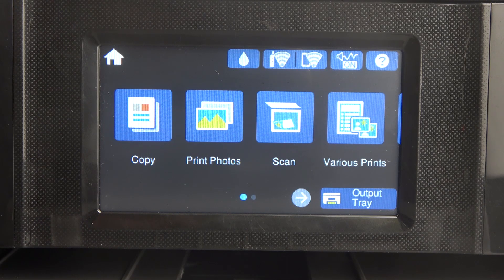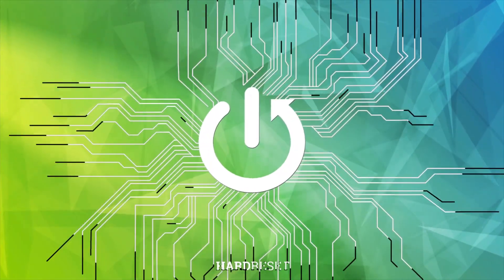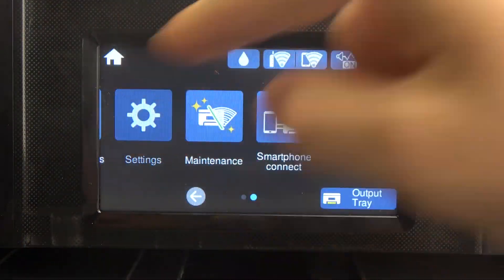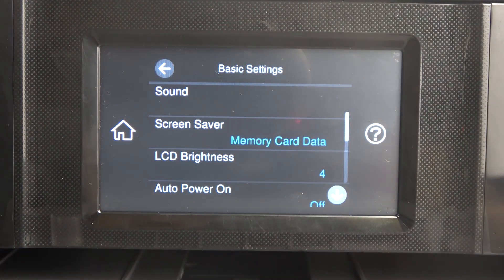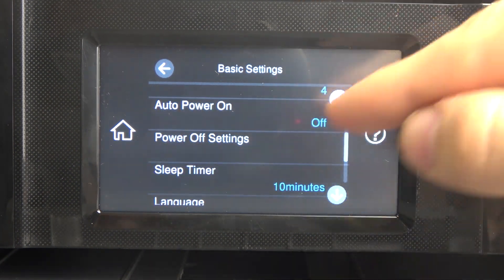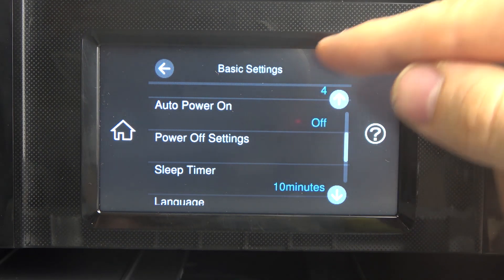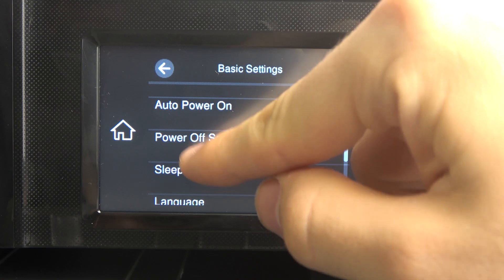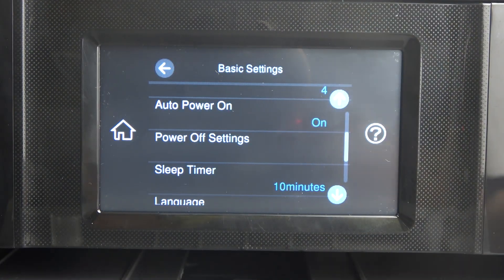How to Set Up Automatic Power On for Epson XP-8700 Printer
Find out more:
Learn how to enable and configure the automatic power-on feature on your Epson XP-8700 printer. This tutorial provides step-by-step instructions to help you set up the printer to turn on automatically, ensuring it's ready for use whenever you need it.

How do I enable the automatic power-on feature on my Epson XP-8700 printer?
Can I schedule specific times for the Epson XP-8700 to power on automatically?
What are the advantages of using the automatic power-on feature on the Epson XP-8700?
How do I disable the automatic power-on setting if I no longer need it?
Will the automatic power-on feature affect the energy consumption of my Epson XP-8700?